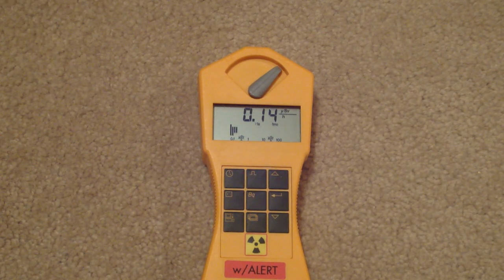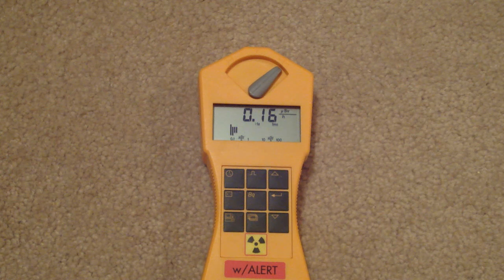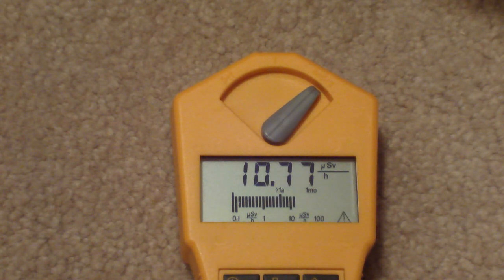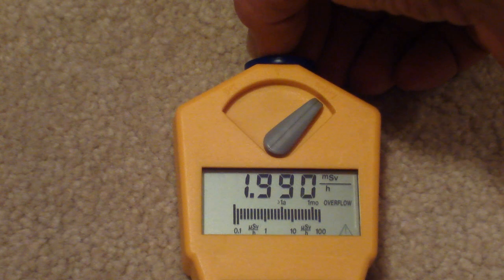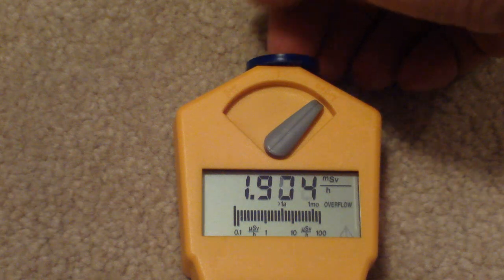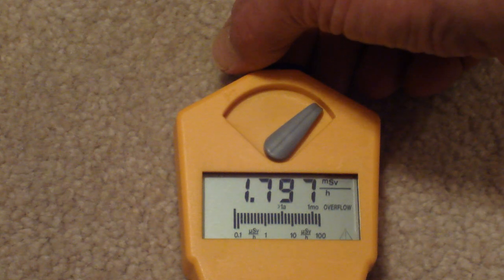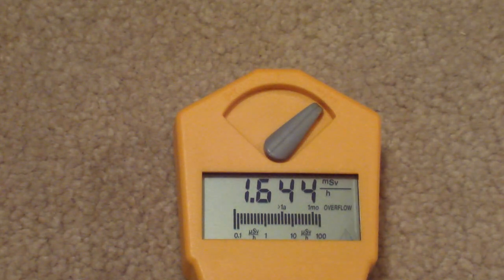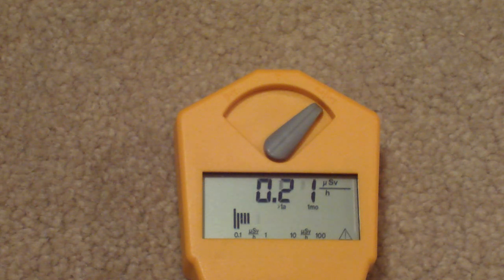Gamma Scout torture test with C-137, 2000+ uSv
Gamma Scout dosimeter Geiger counter upper measurement capabilities.     Gamma scout documentation states a maximum measurement capability of 1000 uSv.     We subject the Gamma Scout to a 10 micro Curie lab source of C-137 ionizing radiation and obtain readings of 2000 uSv.